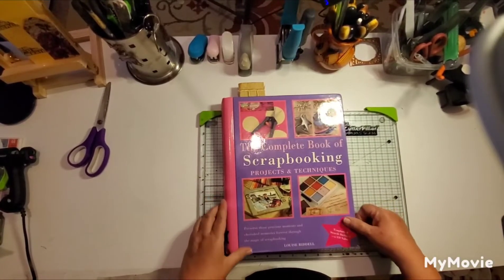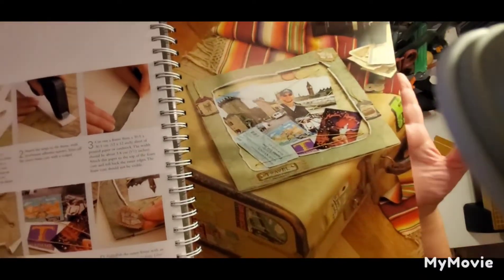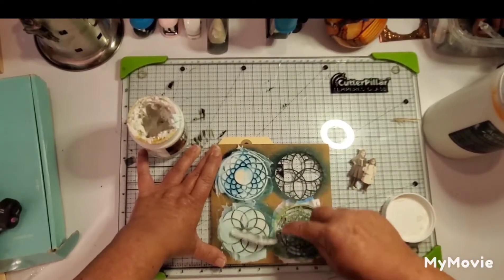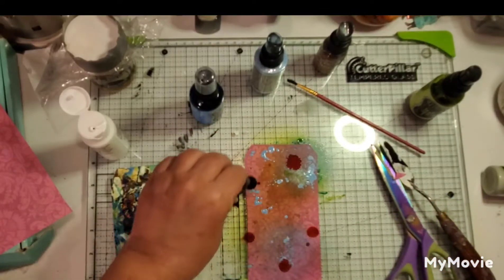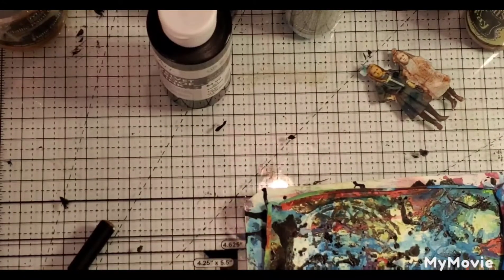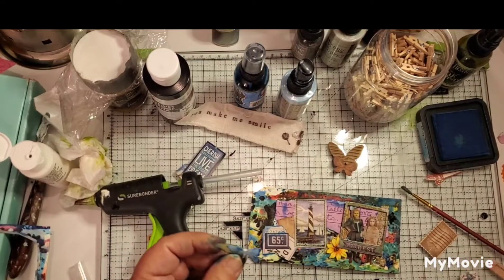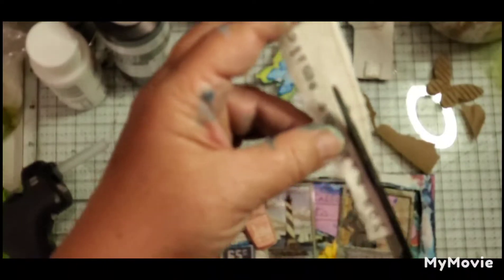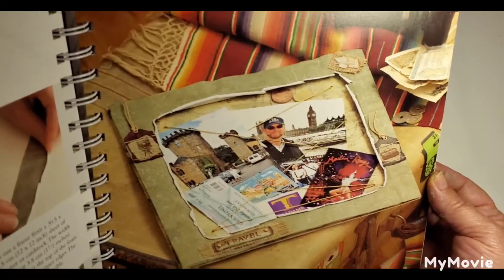tagtuesday; A Messy Mixed Media Dimensional Tag;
In tonight's video I am making a tag for tagtuesday. tagtuesday is an open collaboration hosted by Sheree @TurquoiseDreamingSheree . Go check out all of the videos and join in the fun!

 I found inspiration in a scrapbooking book my daughter has.  I created it in my usual style which is messy with lots of color.  I almost gave up on this project but in the end I love it! Normally I try to make a pair of tags but this one took alot of time.  It isn't something you'd want to mass produce, but it was truly fun to just dive into this and even though I almost gave up on it, I think I pulled it off in the end.
The video was over an hour long and I cut alot of things out, including the part where I was going to give up. Sometimes if you keep pushing through a project it comes out just find in the end.  I really like this look and the process was exciting to work.

Please make sure you check out Sheree's channel and in her description you'll find the list of all of the particpants in the tagtuesday collaboration.

Source:Audionautix.com
Musician:Jason Shaw